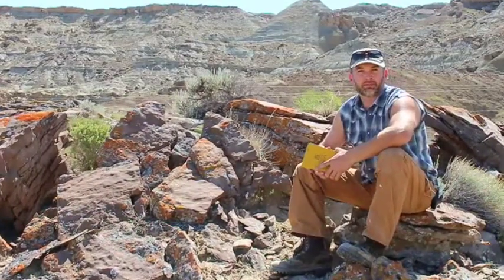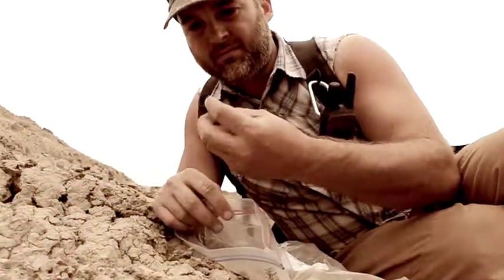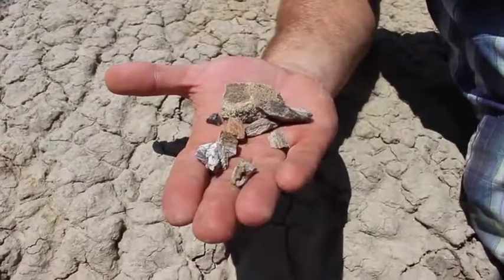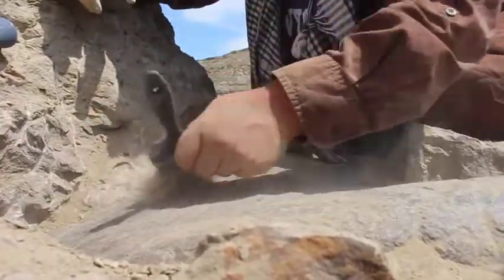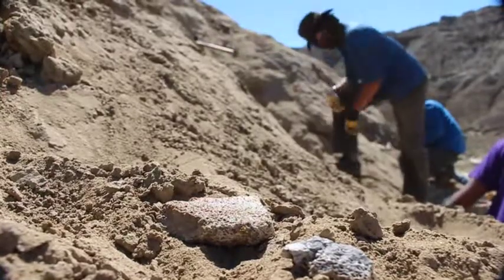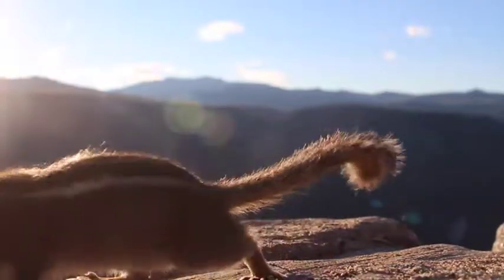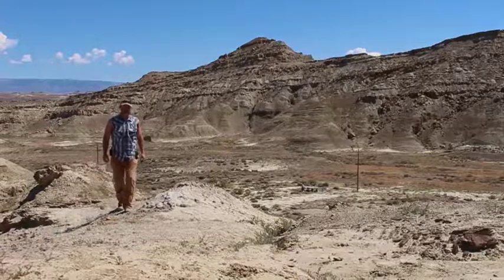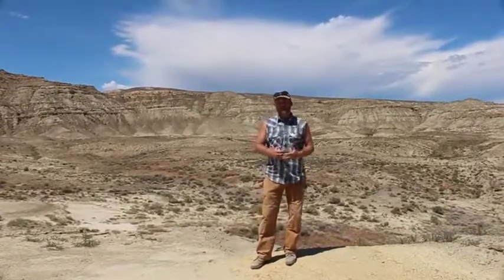Episode 3: Ask Our Experts: How Do You Know If It Is A Fossil?